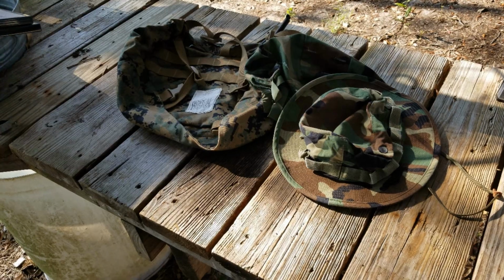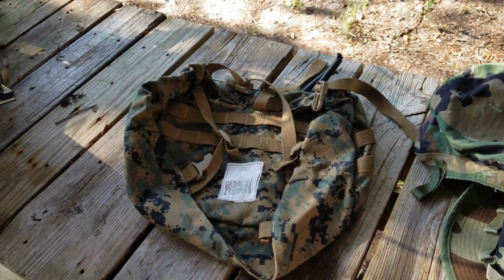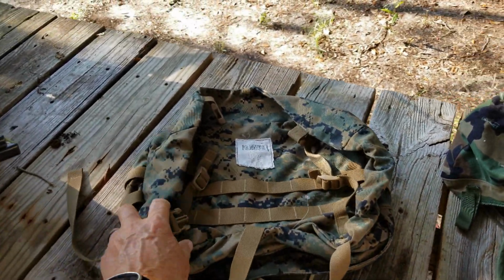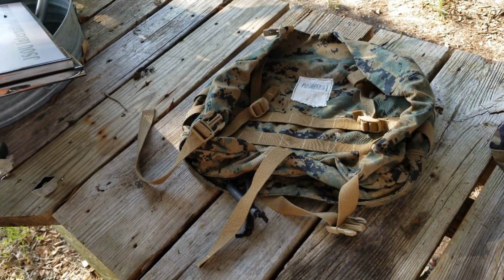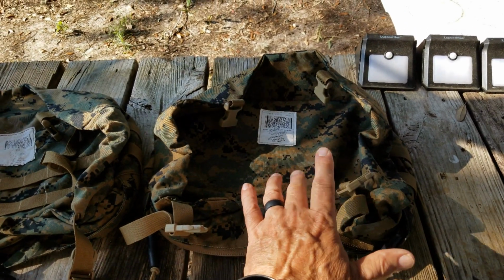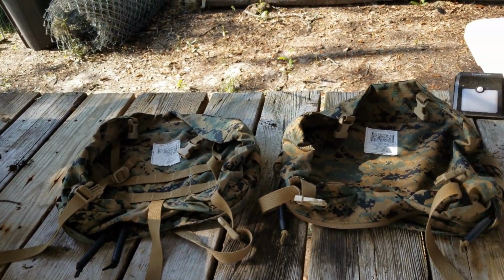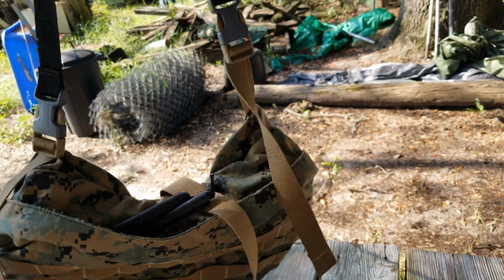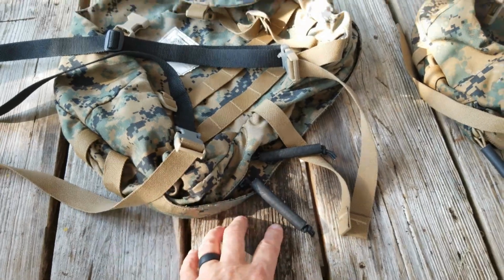DEALS and FINDS: woodland and ILBE